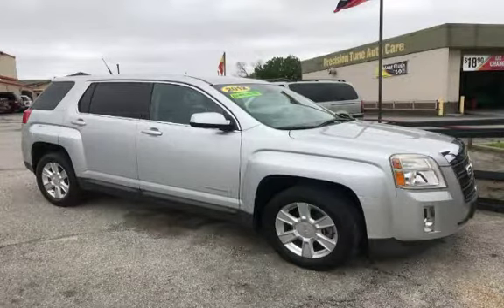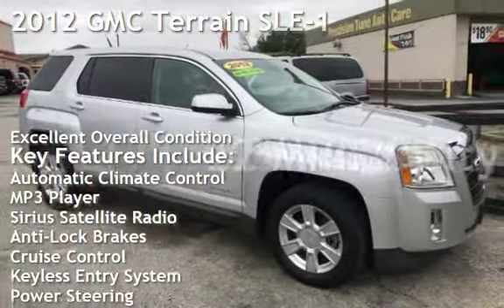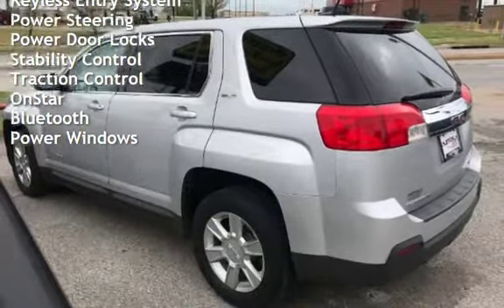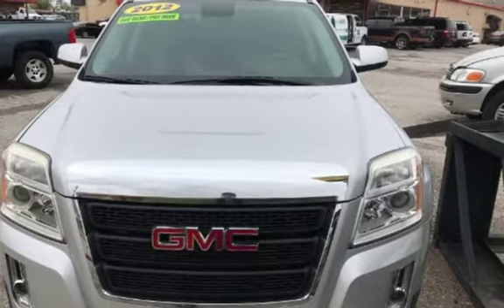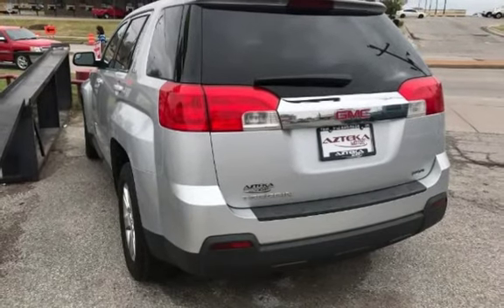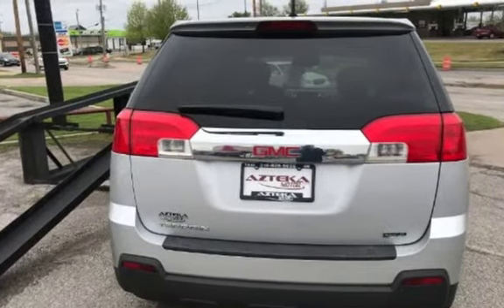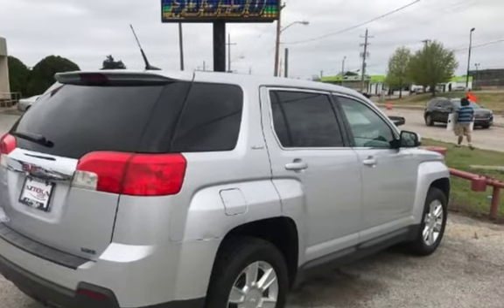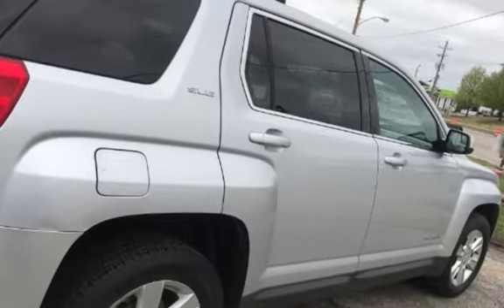2012 GMC Terrain SLE-1 for sale in TULSA, OK